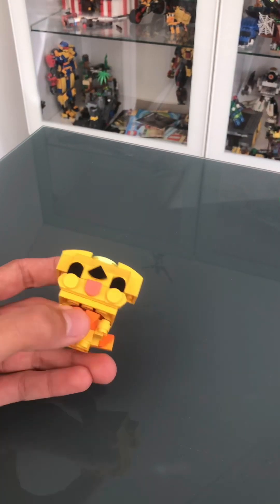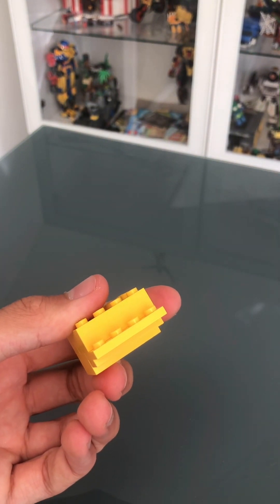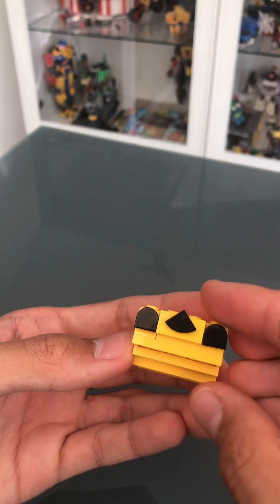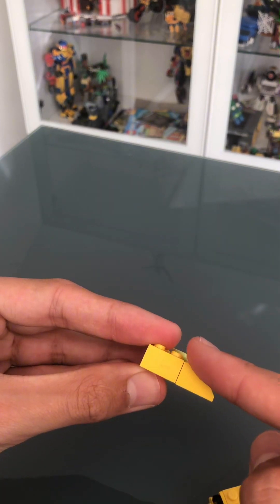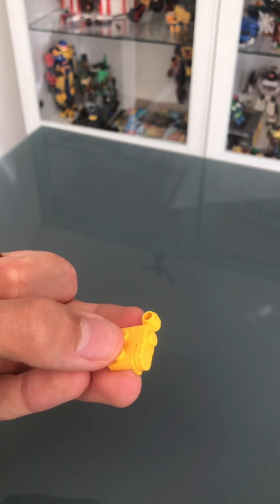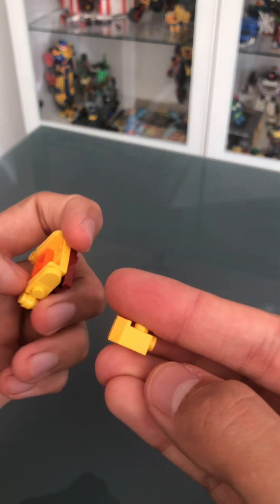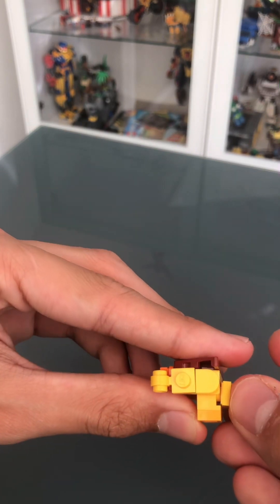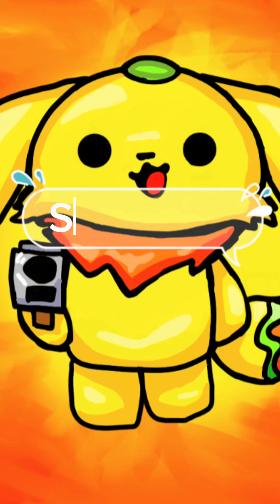A mini Lego Chive did you say… how curious